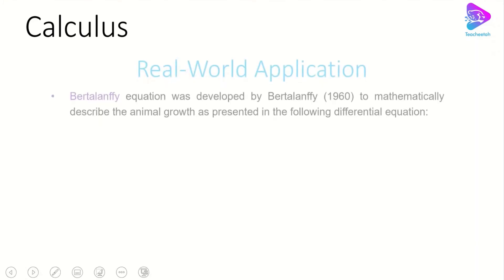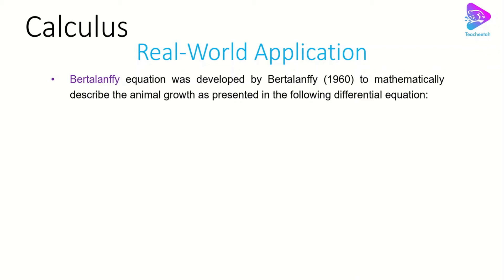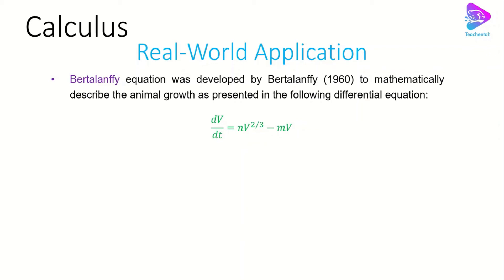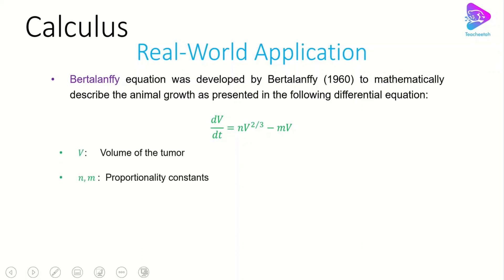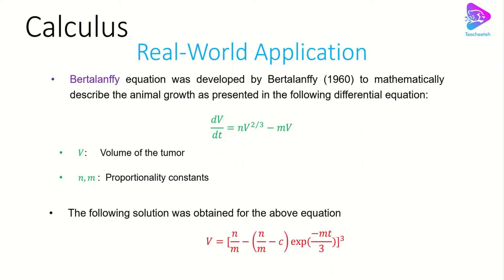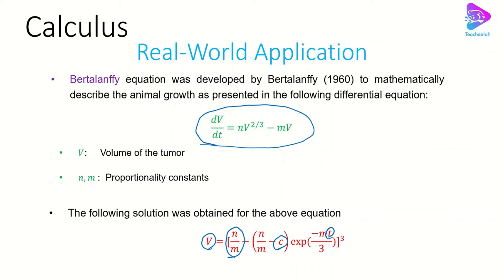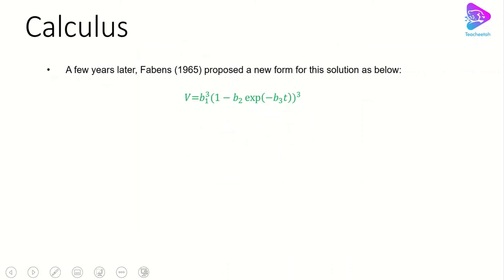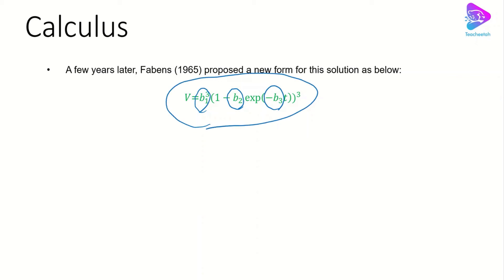Real-World Applications of Functions-Tumor Growth: Calculus 1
In this video, we show you another real-world applications of functions.
The focus of this video is on tumor growth. If you are interested in learning more about